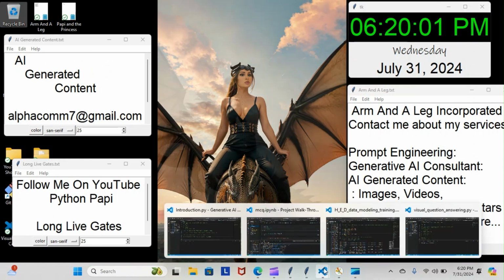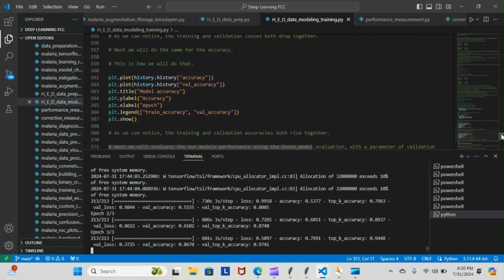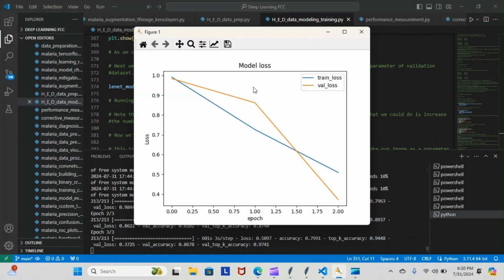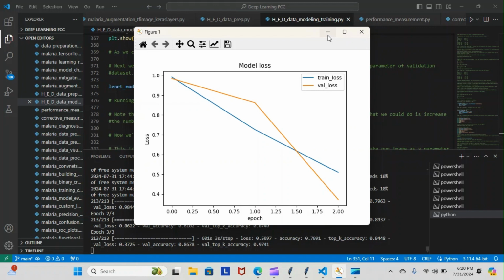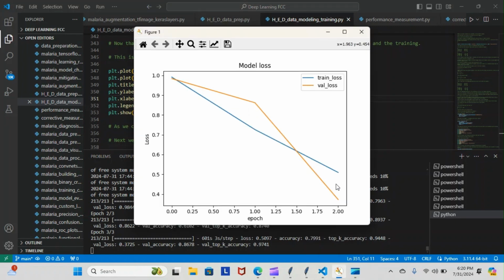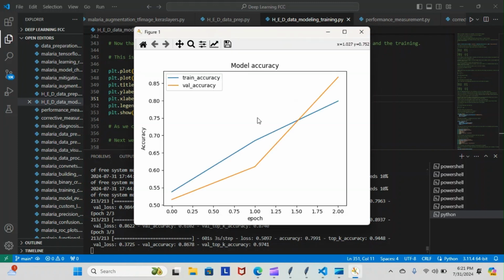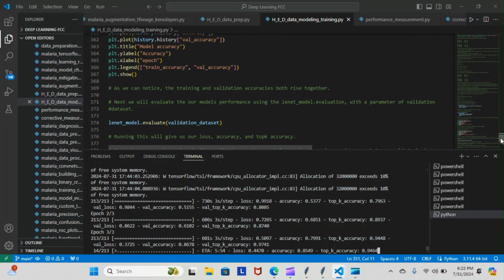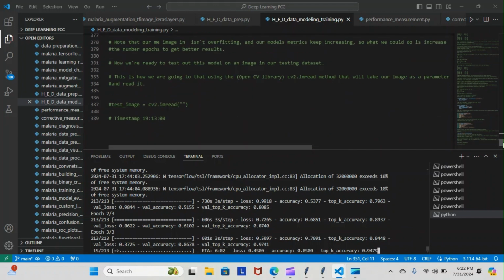Python Papi / TensorFlow Day 169 - Building Neural Networks - Part 150